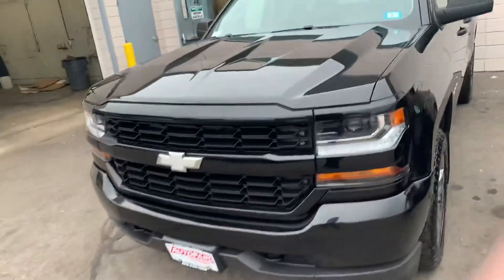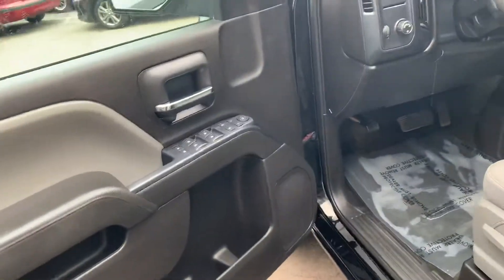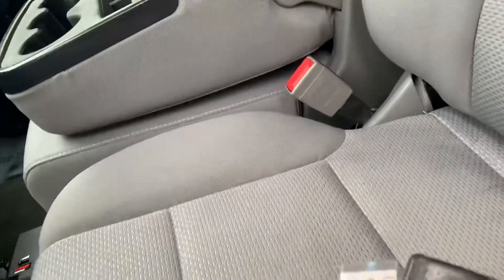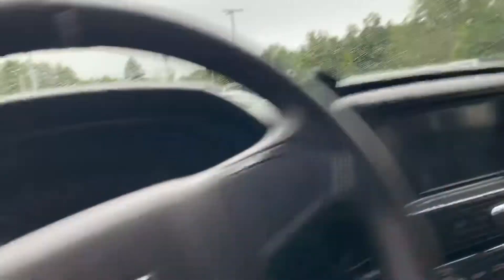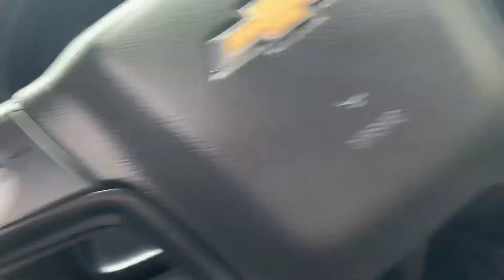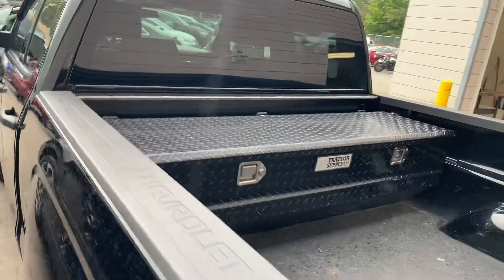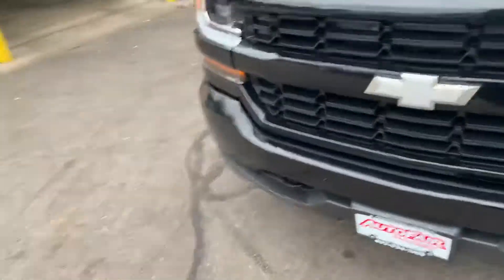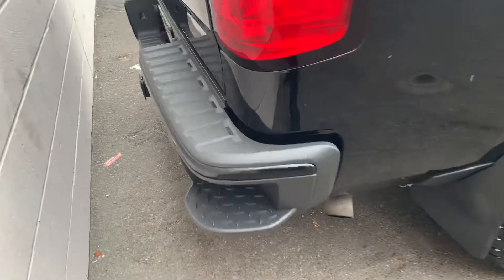2016 Silverado 1500 for Christopher